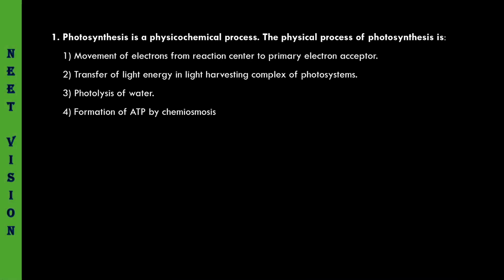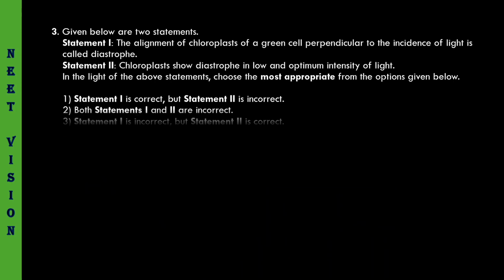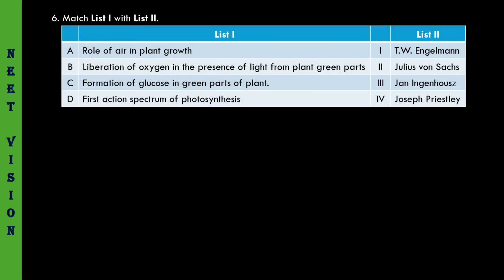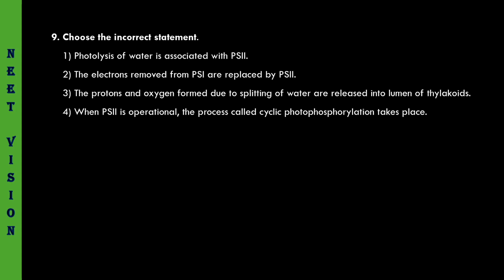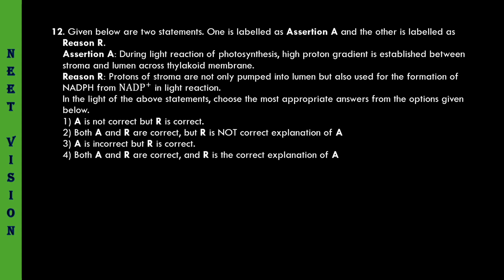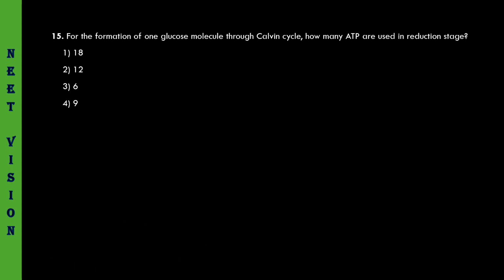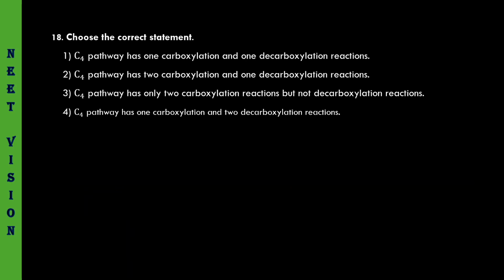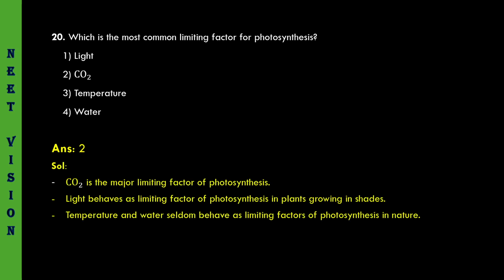Photosynthesis in Higher Plants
For doubt clearance WhatsApp to
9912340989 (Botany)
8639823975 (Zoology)